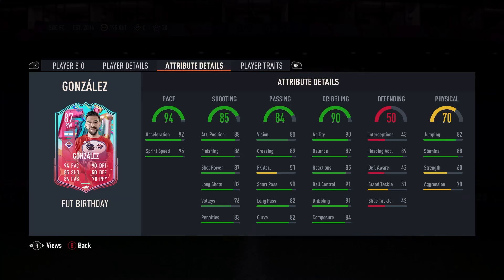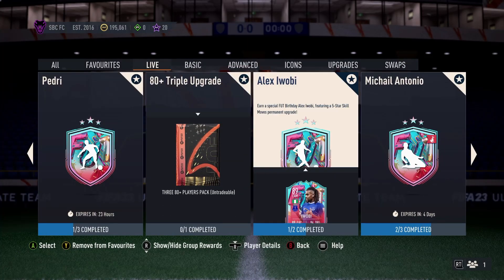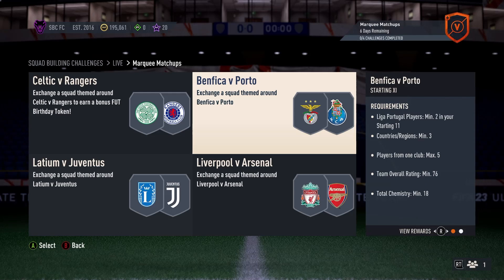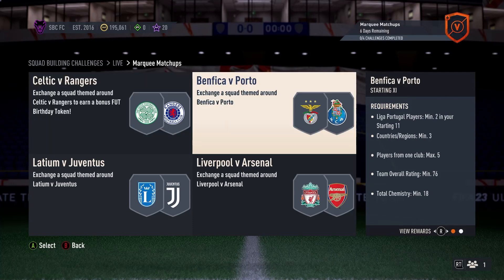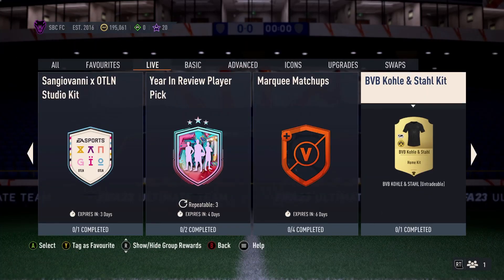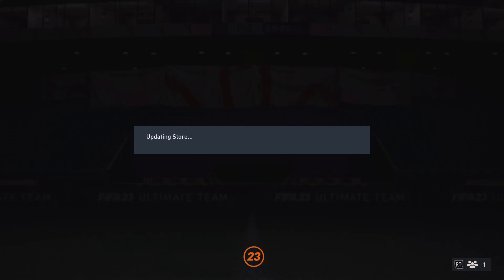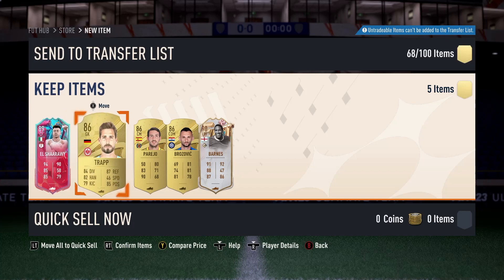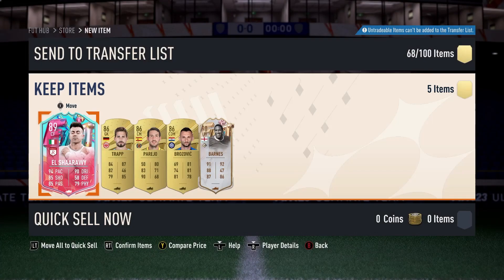FIFA 23 FUT Birthday Nicolas Gonzalez SBC Guide - Worth It? 85x5 Return – FUT Birthday Icon Packed!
FIFA 23 FUT Birthday SBCs & Squad Builder Challenges have proved so popular for people to do thought show how to do the FUT Birthday Nicolas Gonzalez SBC plus discuss the prices, requirements and more.